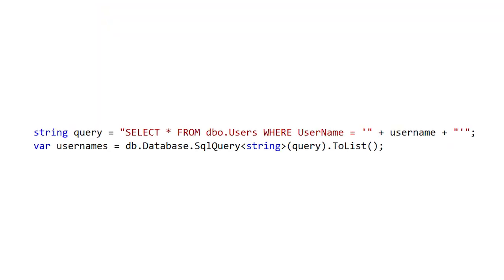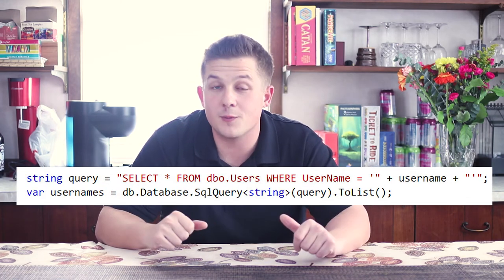Is your ORM vulnerable to SQL Injection?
Someone recently told me that they don't need to worry about SQL injection vulnerabilities because they are using an ORM.

Oh boy.  In this episode I show you a few different ways that ORMs are vulnerable.

Want to learn how to protect yourself from SQL injection attacks?  Join me at the online GroupBy conference on March 16, 2018

Want to receive my latest weekly blog posts and videos in your inbox?